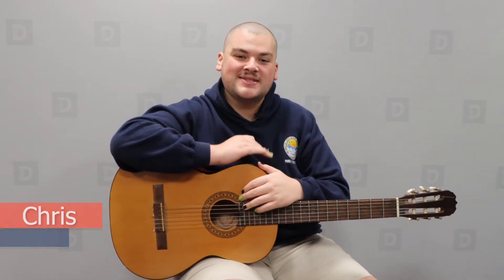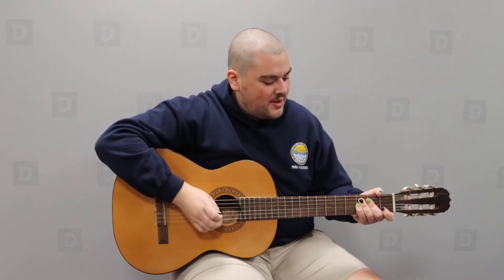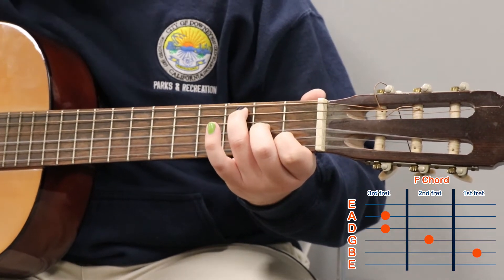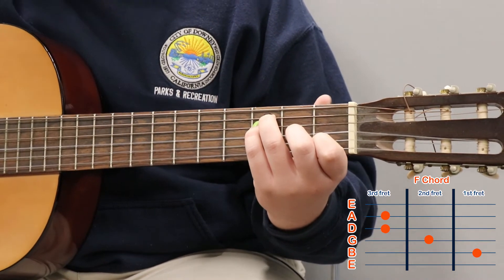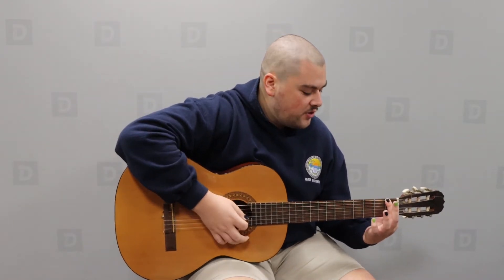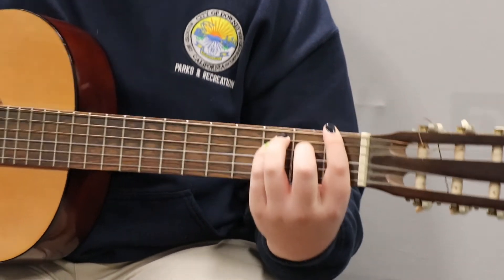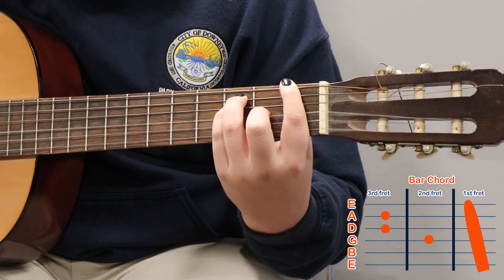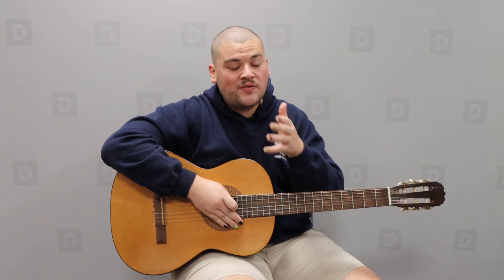Downey At Home - Guitar Lesson 3 - 11/18/20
Downey Parks & Rec -
Virtual Rec Center -
Downey At Home -
Guitar Lesson 3 -
11/18/20